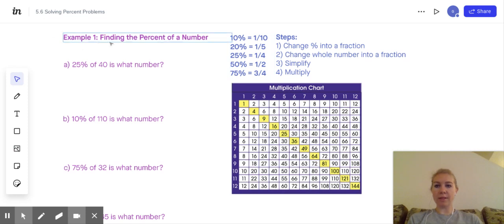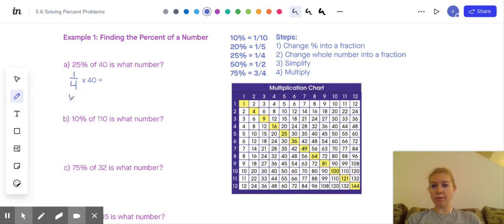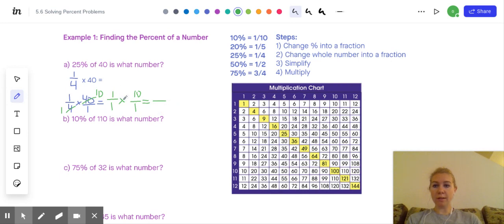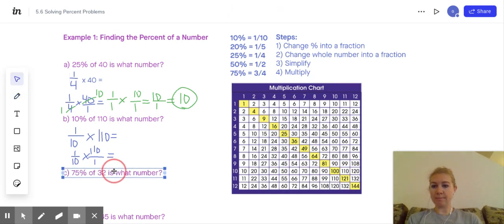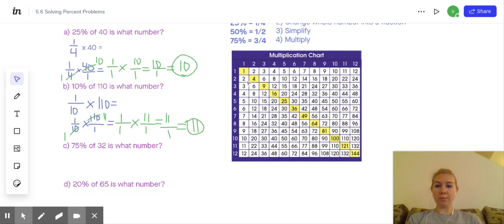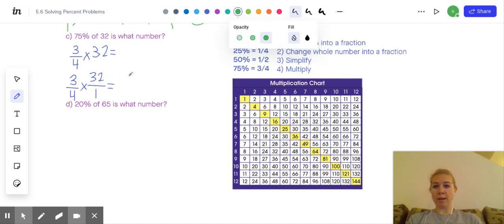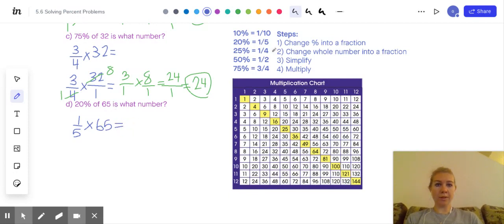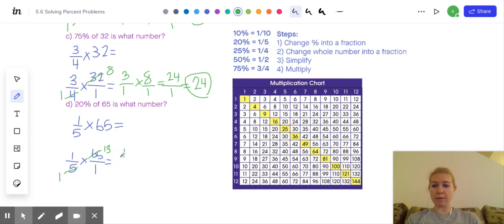5.6 Solving Percent Problems - Example 1: Finding the Percent of a Number